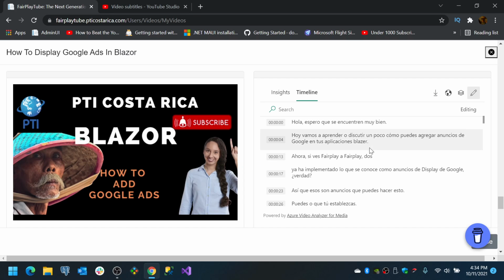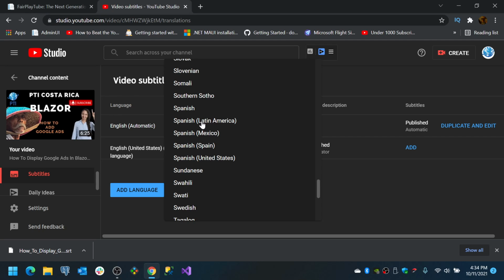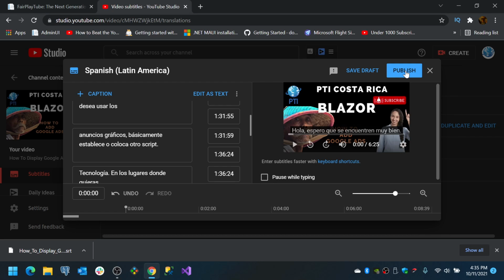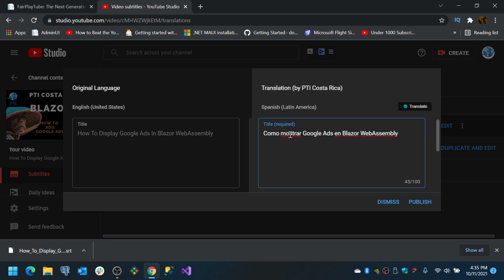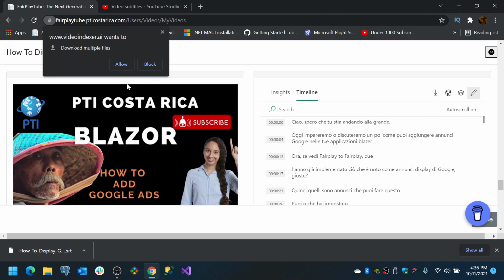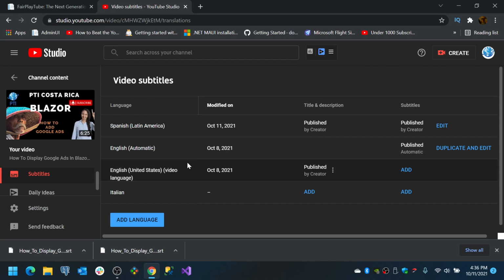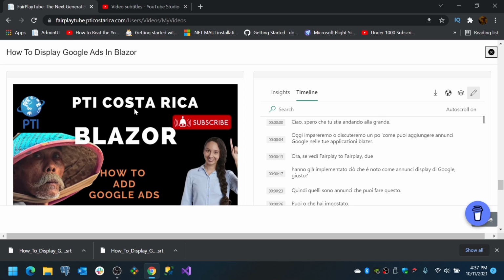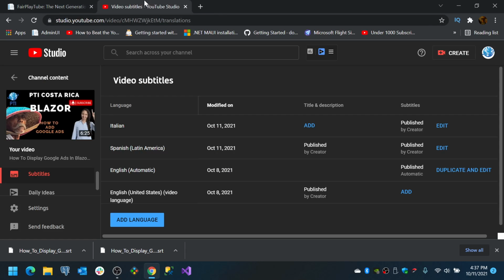Generate Video Transcriptions with Blazor WebAssembly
FairPlayTube The Next Generation Of Video Sharing Portals with a platform developed using Blazor Web Assembly, .NET 5 and Microsoft Azure. One of the features you find in the platform, is the ability to auto generate the transcripts for your videos in multiple languages, and also improve these transcripts, then you can download those transcript files and use them to improve your videos in other platforms.